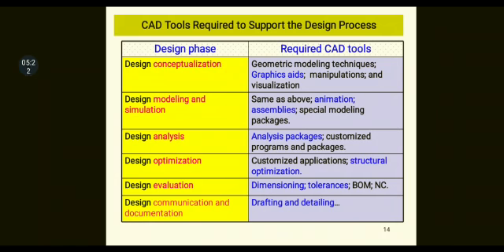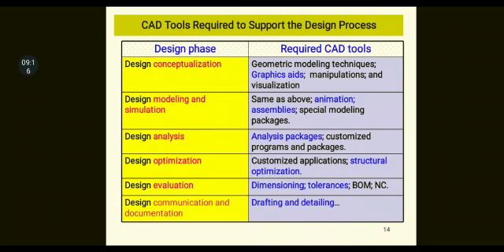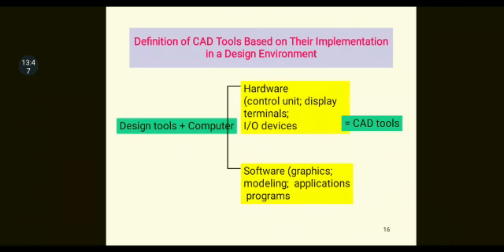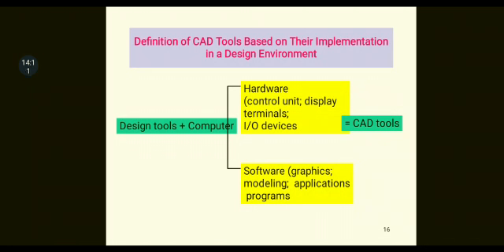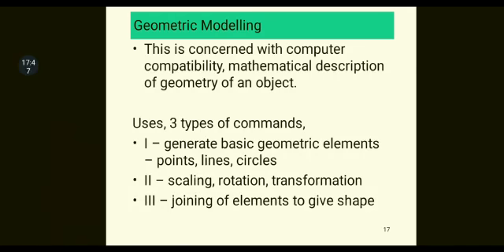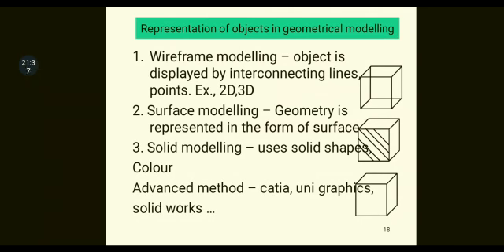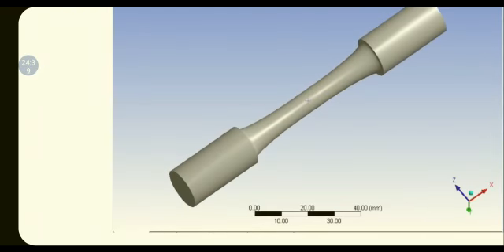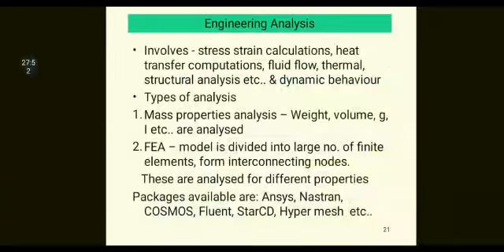CIM Module-2 Class-2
Dr. VV Ramana